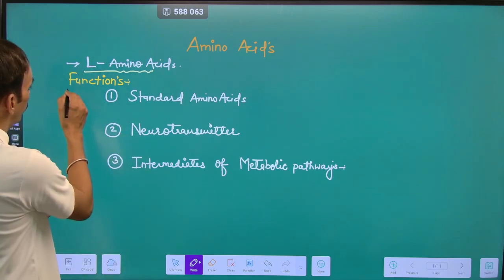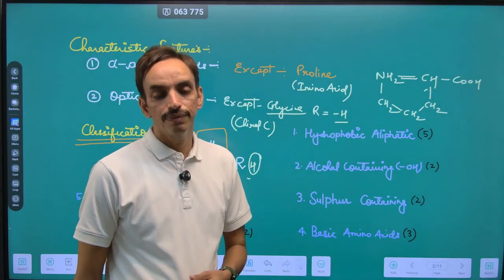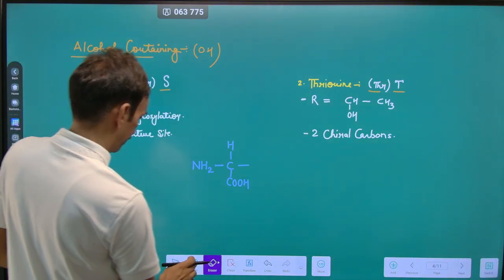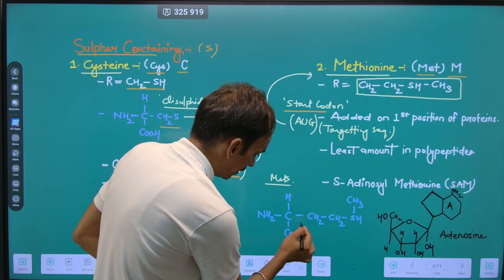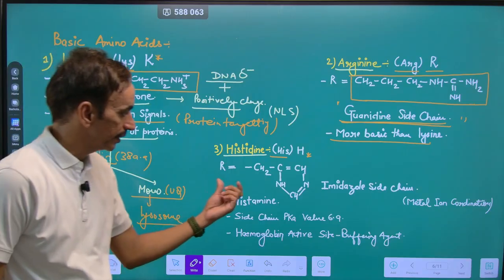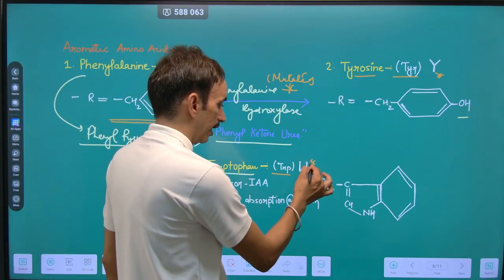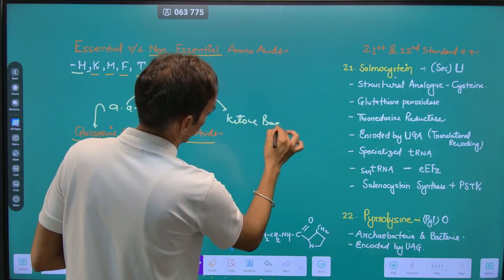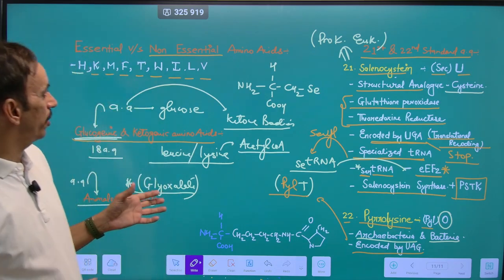"Complete Guide to Amino Acids"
Structure, Functions & classification| Essential, Non-Essential, Glucogenic & Ketogenic"